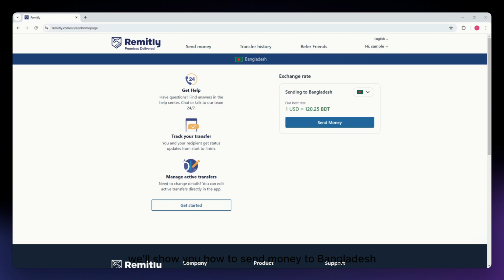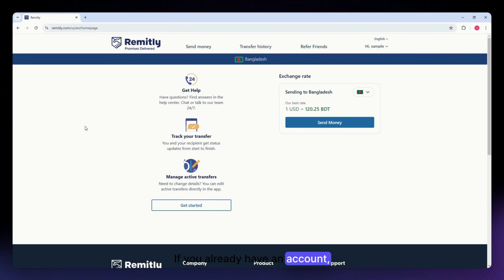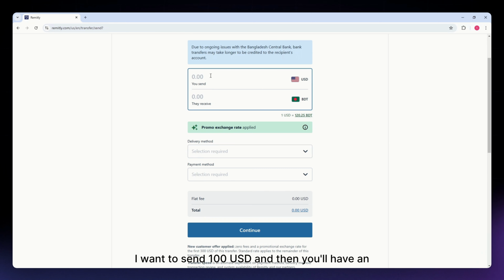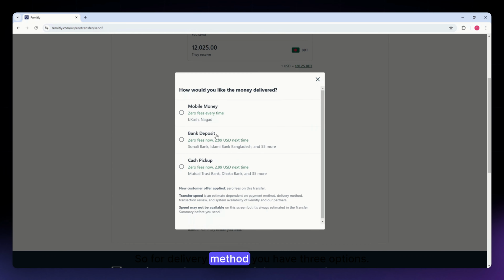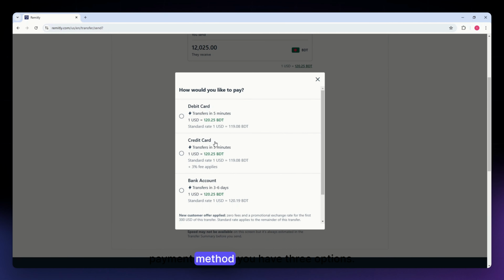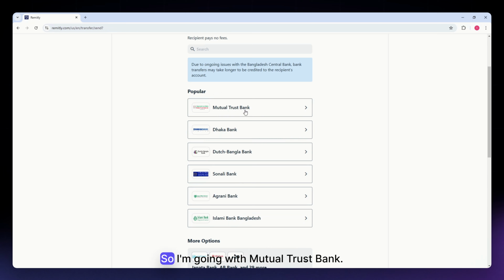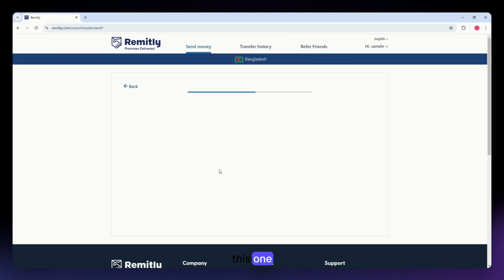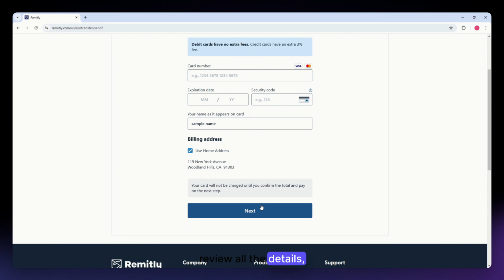How To Transfer Money to Bangladesh with Remitly 2026 (LOWEST FEES)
Learn how to transfer money to Bangladesh with Remitly in 2026, with the lowest fees! Sending money internationally to Bangladesh has never been easier.